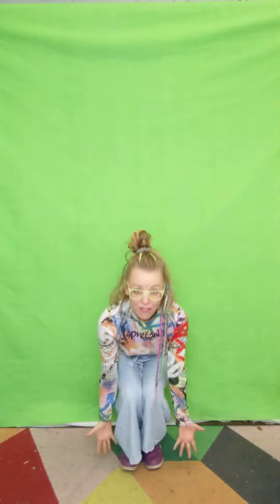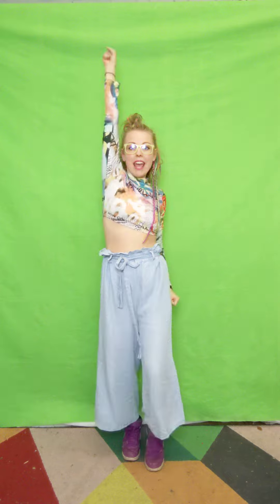Kings Daughters / Brian May - Get Up Dance Move instructions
Here is what you need to do:

1. Place your phone in a (portrait) upright position and make sure your full body is in frame. Try to make sure you have decent light.
2. Practice the dance move a few times (follow the instructions in video below).
3. Play the instructional video from a different device, turn up the volume and film your performance
4. Please don't email your video directly, due the high volume of videos our inbox will crash. After we've received the WeTransfer we will send you a consent form that you need to download and sign.
6. Share your video with friends and on your social media channels to encourage everyone to join the Hey Get Up wave.

DEADLINE 6th APRIL 23.59 UK time

Can't wait to see to see your beautiful moves!!

Kings Daughters